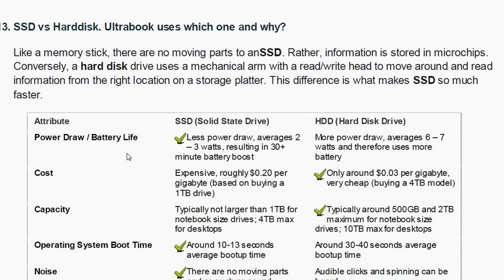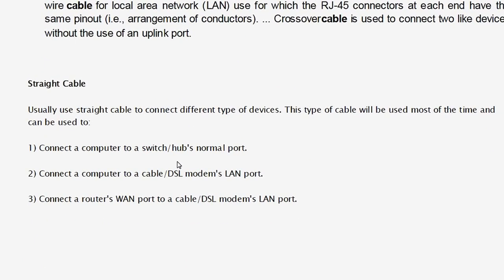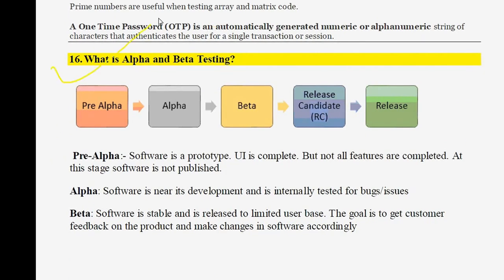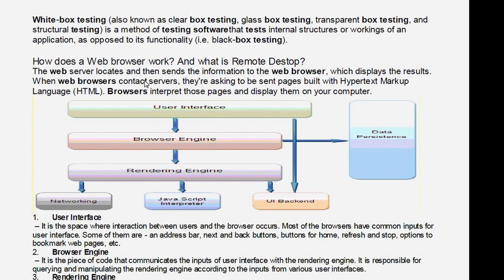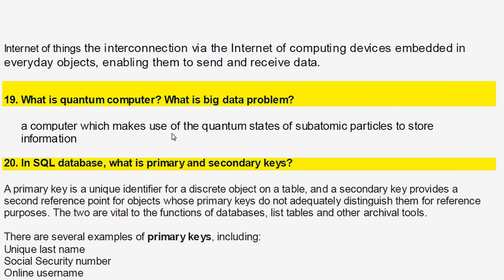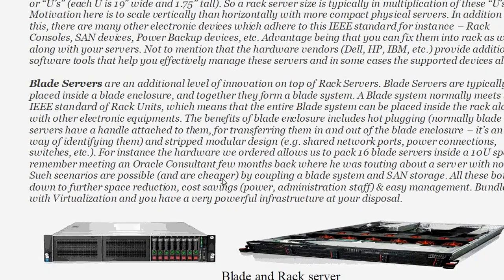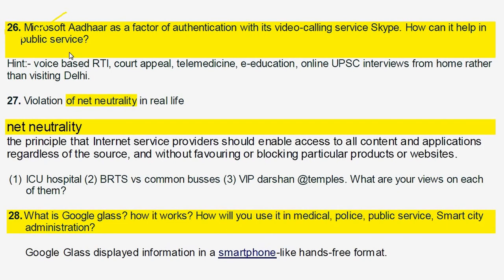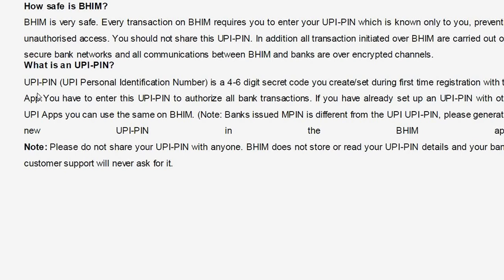INTERVIEW PART 2 IBPS / SBI Specialist Officer UPSC